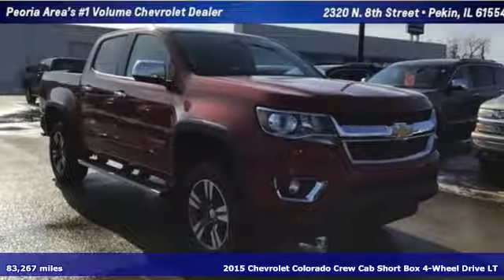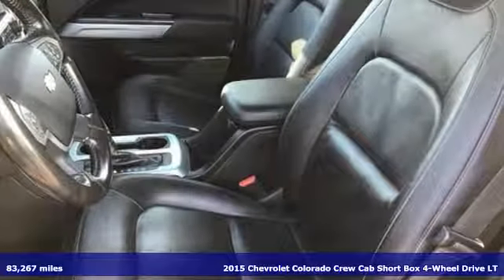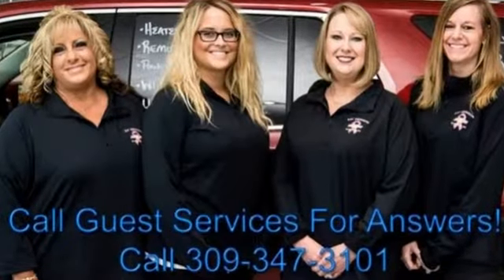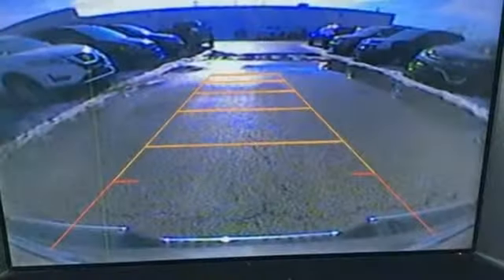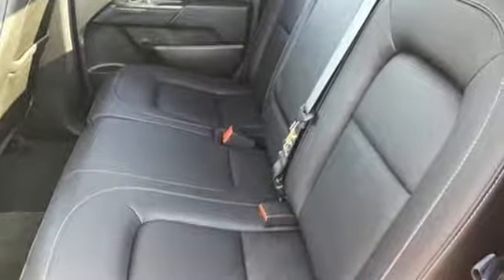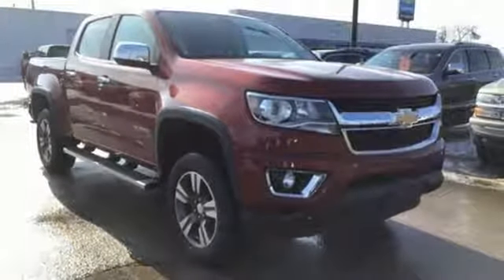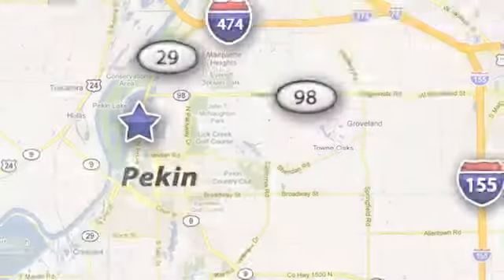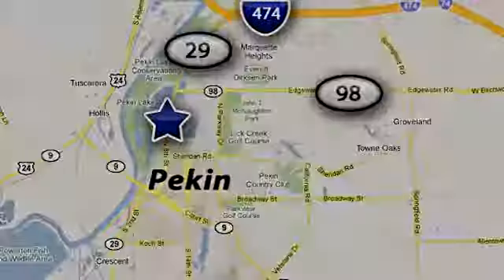2015 Chevrolet Colorado Pekin IL Peoria, IL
Year: 2015
Make: Chevrolet
Model: Colorado
Trim: LT
Engine: Cyl.
Transmission: 6-Speed Automatic
Color: Maroon
Interior: Jet Black
Mileage: 83267
Stock #: 21425A
VIN: 1GCGTBE33F1154449
Maroon 2015 Chevrolet Colorado LT 4WD 6-Speed Automatic 3.6L V6 DGI DOHC VVT Clean Autocheck - 1 Owner, 4G LTE, Colorado LT, 4-Way Power Front Passenger Seat Adjuster, Chrome Door Handles, EZ-Lift & Lower Tailgate, Forward Collision Alert, Front Fog Lamps, Heated Driver & Front Passenger Seats, Inside Rear-View Auto-Dimming Mirror, LT Convenience Package, Luxury Package, Outside Heated Power-Adjustable Chrome Mirrors, Power Driver Lumbar Control Seat Adjuster, Power Passenger Lumbar Control Seat Adjuster, Projector-Type Headlamps, Radio: AM/FM/SiriusXM w/Chevrolet MyLink & Nav, Rear Chrome Bumper, Rear-Window Electric Defogger, Remote Vehicle Starter System, Safety Package, Single-Zone Auto Climate Control Air Conditioning, SiriusXM Satellite Radio.Recent Arrival!Awards:* 2015 KBB.com Best Resale Value AwardsCome in and find out why we are the largest Chevrolet dealer in Peoria and the #1 Chevrolet dealer in Central Illinois!! Your Family owned local Chevy store for over 40 Years!Reviews:* Comfortable but confident ride quality; many available high-tech features; fuel-efficient engines; classy-looking interior; maneuverable size. Source: Edmunds* The new 2015 Chevy Colorado will appeal to people who want to tow a trailer or carry gear, but want an easier time parking and better fuel economy than a full-size truck offers. It is also more refined, more efficient and more capable than the other trucks in its segment. Source: KBB.com* With advanced technology to keep you connected, great fuel efficiency, the Chevrolet Colorado is all that you want in a truck. Chevrolet is redefining the midsize pickup from the frame up. Under the hood you can choose from the choice of 2 engines including a 2.5L that produces 200hp and 191lb-ft of torque or a 3.6L V6 that produces 305hp and 269lb-ft of torque with best-in-class 26 MPG hwy fuel economy. It achieves this by implementing innovative powertrain technologies like Spark Ignition Direct Injection and deceleration fuel cutoff, which shuts off fuel to the engine when braking. With the available trailering package, this small truck is rated to tow up to 7,000 lbs. The Colorado small truck offers a Z71 Off-Road Package with precisely tuned suspension that provides an incredibly stable and comfortable ride for off-road performance. The Z71 package also includes an automatic locking rear differential, which sends power to one of the rear wheels when the other one loses traction to help you stay in control. Colorado was designed to be comfortable in any environment, from city streets to camping retreats. Colorado is the first small truck to combine design features such as inlaid, triple-sealed doors, thick windshield and side glass, and liquid-applied sound deadener to help reduce wind noise inside the cab and keep the road noise out. Customize your driving experience by arranging the icons and features on the available Chevrolet MyLink 8-inch diagonal color touch-screen. The interface allows you to touch and swipe on the screen just like you do on your smartphone. Advanced safety features include a standard rear vision camera, available forward collision alert, and lane departure warning. Source: The Manufacturer Summary

Address:
2320 N 8th St